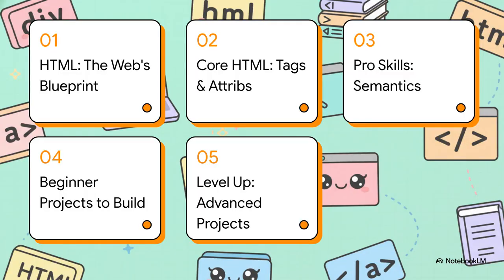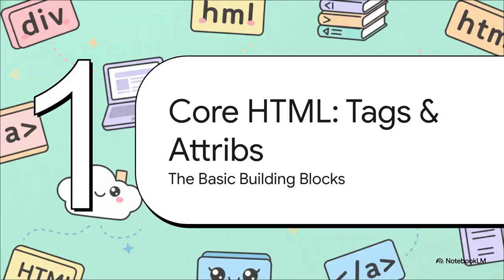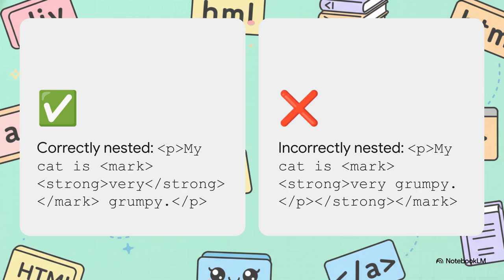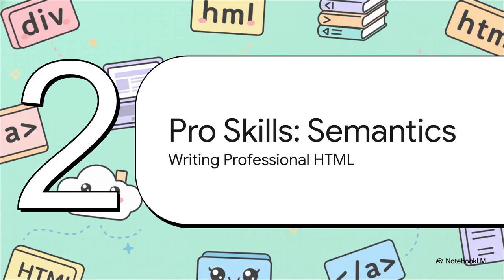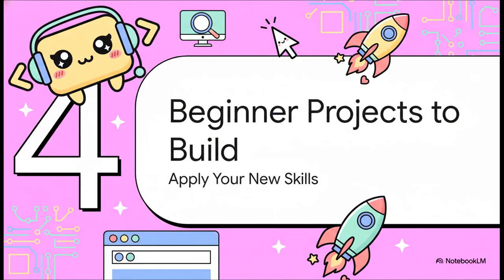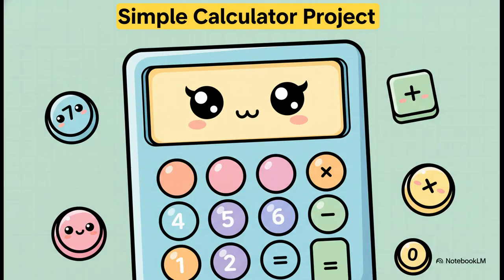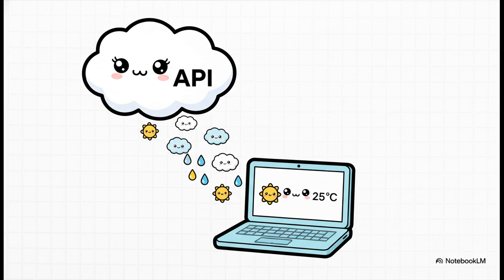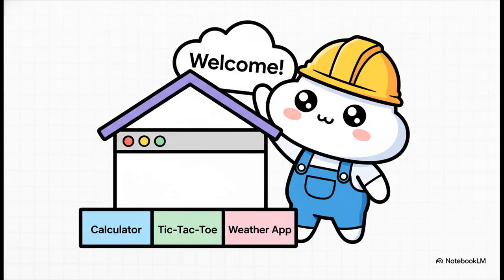Basics skills 2 of HTML language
Welcome back to Robo For Education! In this introductory video, we dive into HyperText Markup Language (HTML), the most basic building block of the web used to define the meaning and structure of content. You will learn that HTML is a markup language, not a programming language, that consists of a series of elements used to wrap content to make it appear or act in a specific way. We will explore the anatomy of an HTML element, covering opening tags, content, and closing tags, while also learning how to use attributesb like `src` and `href` to provide extra information or "powers" to your elements.

Our lesson guides you through the basic structure of an HTML document, including the DOCTYPE declaration, the `head` for behind-the-scenes metadata, and the `body` for all visible content. You will master essential tags for headings (h1-h6), paragraphs (p), hyperlinks (a), and images (img). A major focus of our channel is Semantic HTML, which involves using meaningful tags like `header`, `nav`, and `main` to create a logical structure that improves accessibility for users with disabilities and enhances Search Engine Optimization (SEO).

By the end of this introduction, you will be prepared to move beyond "tutorial hell" and start building real projects, such as a personal profile or recipe page, to solidify your skills. Mastery of HTML is the critical first step on your journey to becoming a front-end developer, providing the "skeleton" upon which all your future CSS styling and JavaScript interactivity will be built.

Learning HTML with Robo For Education is like laying the foundation and framing of a house; while it does not include the decorative paint (CSS) or the functional appliances (JavaScript), it provides the essential structure that holds the entire building together and defines the purpose of every room.